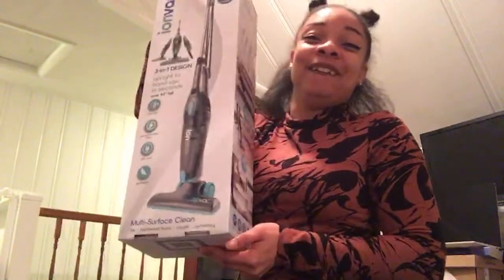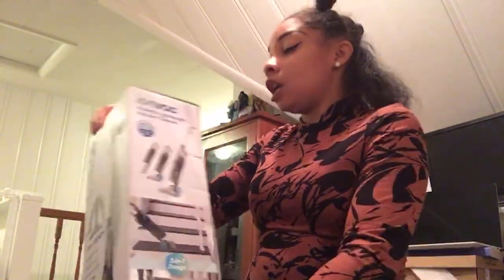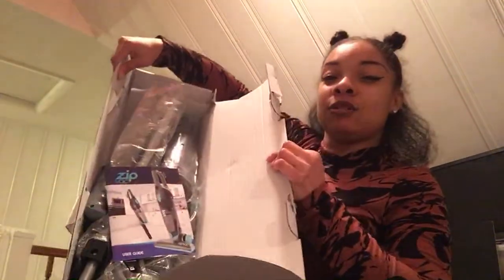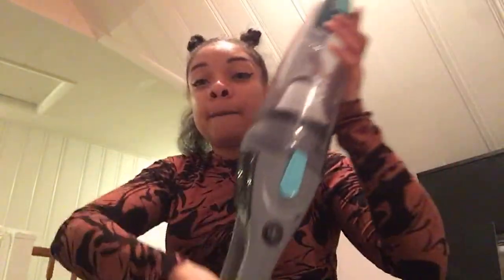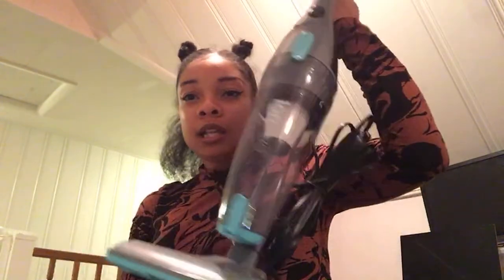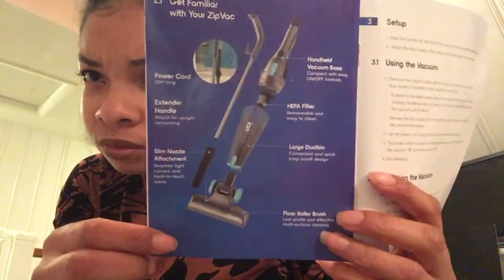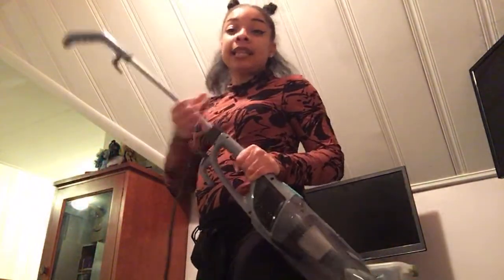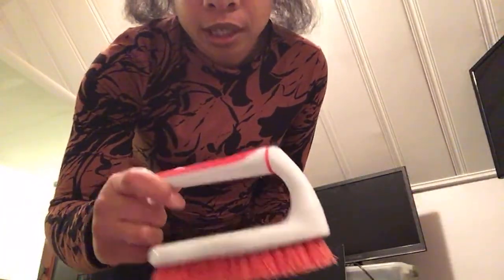I Bought a $20 Vaccum from Walmart! Should you buy it too?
Walmart black frrday deal: IonVac 3-in-1 Lightweight Corded Stick : Vacuuming shouldn't feel like a workout. Let's test this BACKKK-UUM

Quickly switches from traditional vacuum cleaner to handheld vacuum cleaner

ABOUT ME:
Yona - Wisconsin Native : In my twenties!
Lover of Art, Fashion, & Psychology ,
Illustrator : Align By Design: Affirmations for Creative & Entrepreneurial Spirits:

Illustration Instagram: AMilliYona_Designs